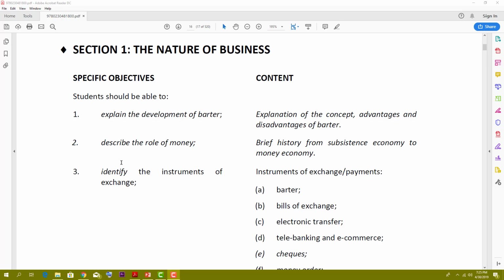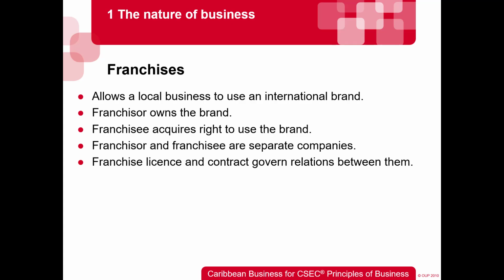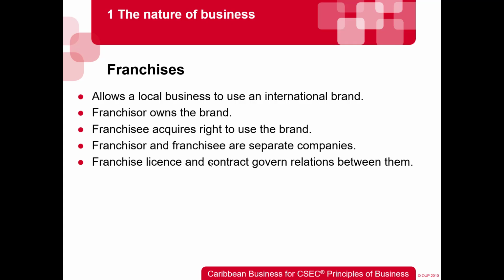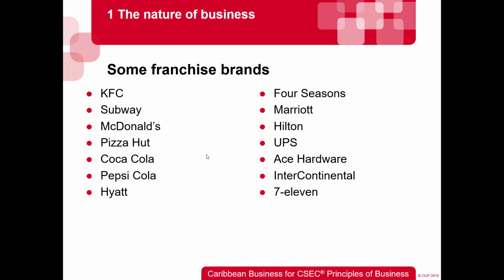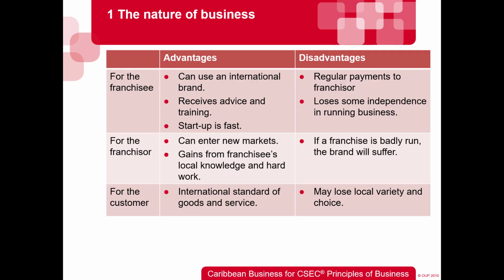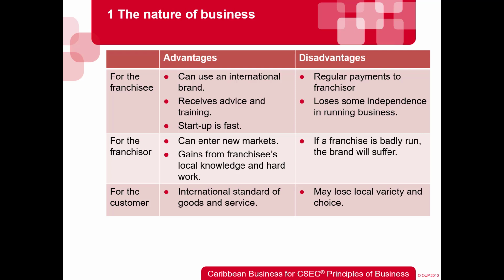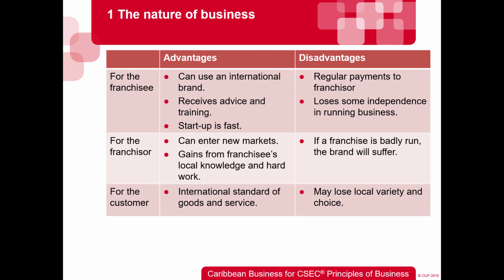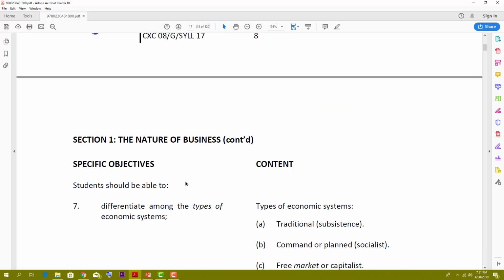CSEC Principles of Business: What are Franchises